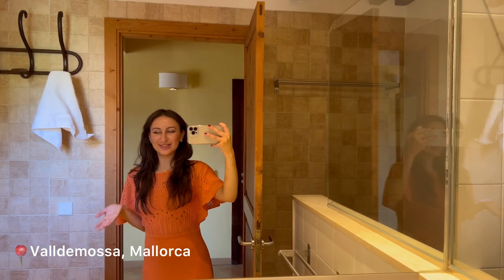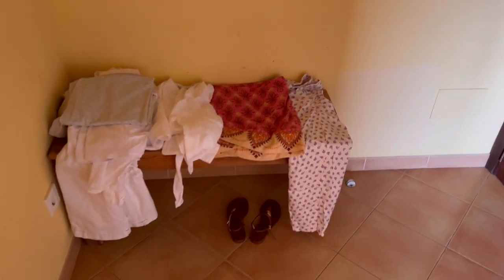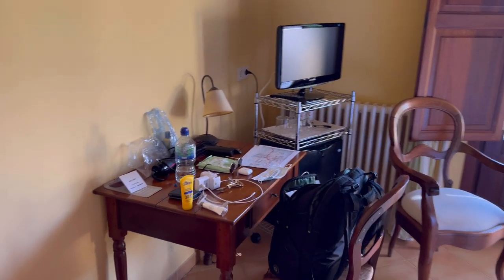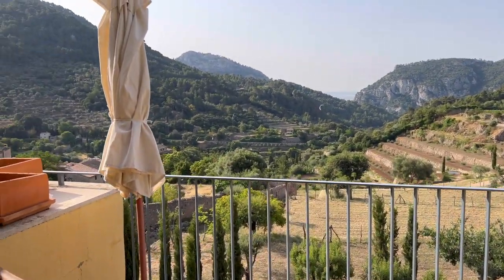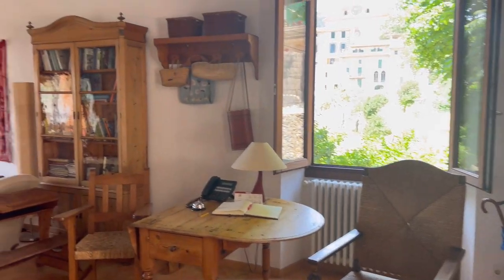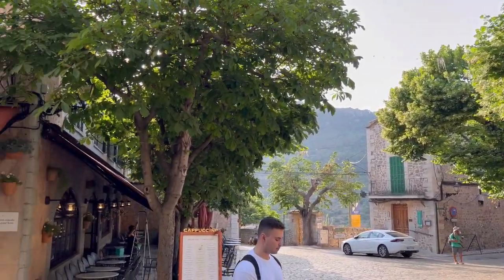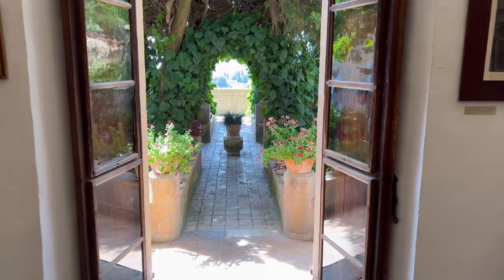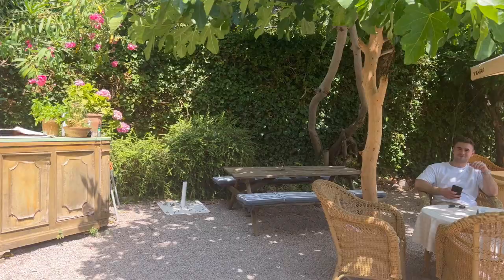Mallorca, Valldemossa Travel Vlog | Day 1 | Es Petit Hotel de Valldemossa | Paola Boraku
Hi, welcome to my first ever vlog. This was filmed in July 2022 but only uploaded now as trying to find a hobby before I start my new big girl job as a Management Consultant in London in a month lol.

Day 2 Vlog coming soon!

⚙️ Equipment I use for filming this video:

📸 My camera

🎵 Music

Music from InShot App

Musician: Jeff Kaale

Musician: Jeff Kaale

Musician: @iksonmusic

Tags lol: travel vlog, mallorca vlog, valldemossa vlog, mallorca walking tour, valldemossa walking tour, spain tour, summer vlog, mallorca summer vlog, valldemossa summer vlog